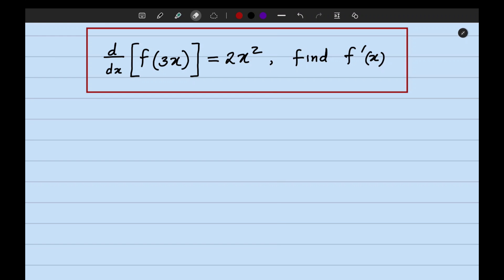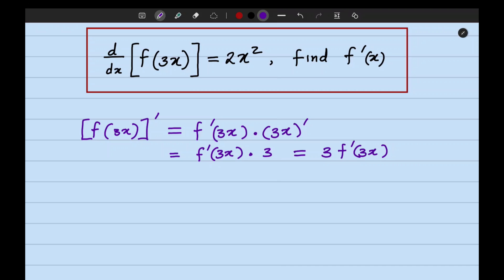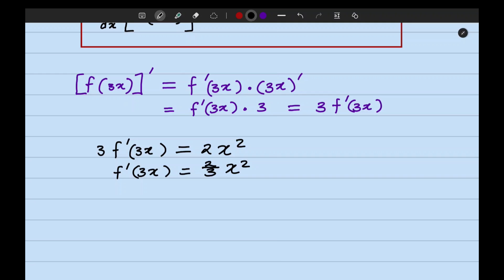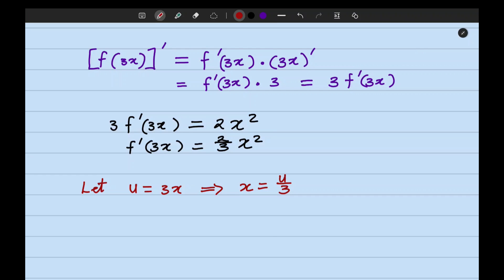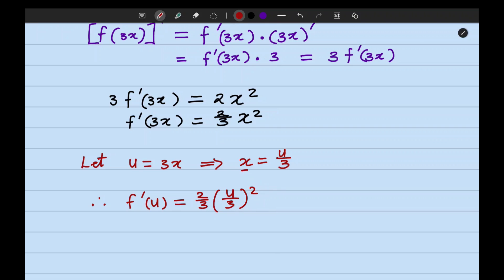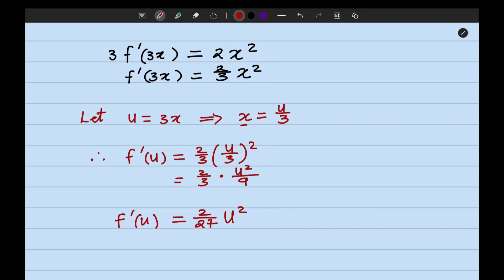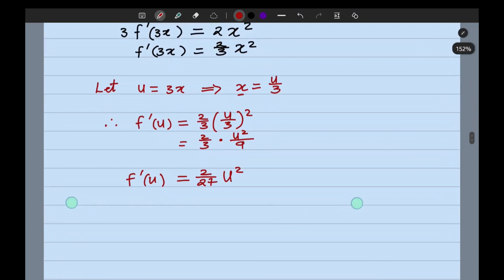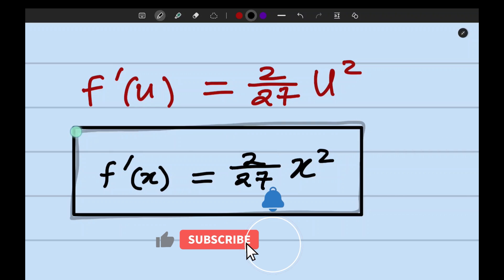Derivative of a composite function using the chain rule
In this video, I showed how to find f'(x) given the derivative of f(3x). This processes requires a basic application of the chain rule and some algebraic substitution. It is important to note that any variable may be used to define a function and such variables are interchangeable.